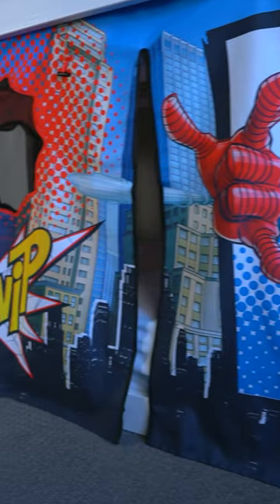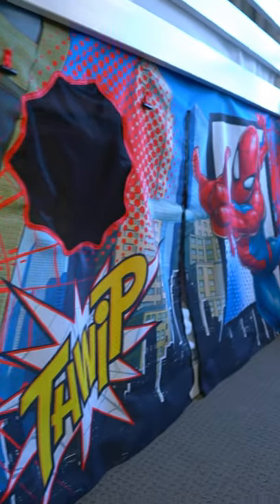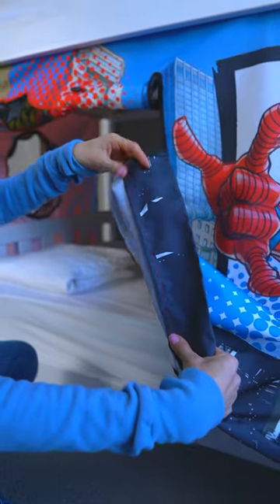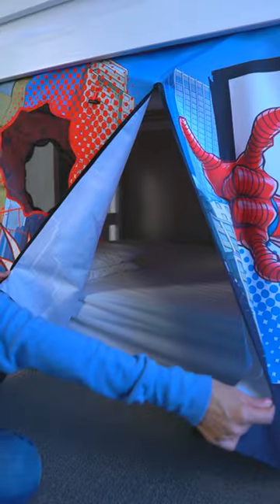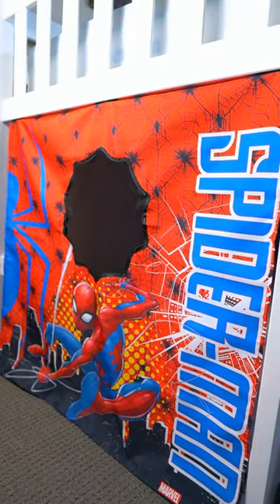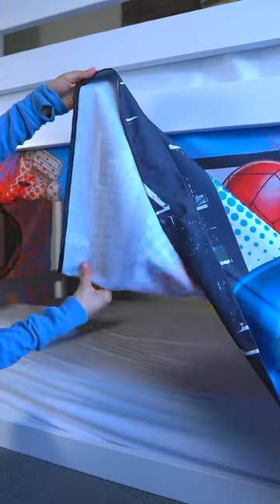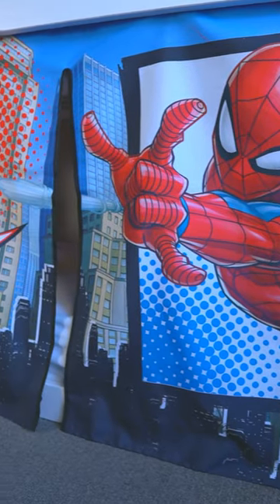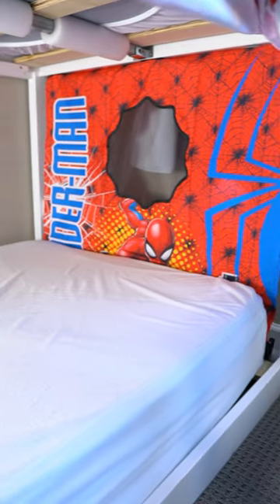Spider-Man Loft Bed Tent Review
Spider-Man Loft Bed Tent (Amazon)

Product Description by Amazon Seller:
Transform your child's Twin loft bed into fun play area with this Spider-Man loft bed tent by Delta Children. Adding an under-bed tent is an excellent way to create a private space for your child to relax, explore imaginative playtime or complete their homework without needing additional floor space, it can also keep toys neatly out of sight. Boasting colorful graphics of your child's favorite web-slinging superhero, Spider-Man, these fabric tent panels feature a peek-a-boo mesh window and convenient roll-up front that can be held open with toggles. Incredibly versatile, The front panel can be placed on the front of the bed to create a tented play space Or to the back of the bed for a cool, character backdrop-either option allows little ones to enter a world of endless creativity. The Spider-Man Twin loft bed tent by Delta Children is designed to fit the Delta Children Low Twin loft bed (sold separately) or any other low loft bed with an opening of 37"H. Easily attach the under-bed tent using Velcro. Tent dimensions: 75"L x 36.5"W x 37"H (37" Clearance from bottom of loft bed to floor). about Spider-Man: after being bitten by a radioactive spider, Peter Parker gained incredible special powers. Along with his newfound abilities, Peter used his scientific knowledge to construct tools, a suit and a new alter Ego, Spider-Man. Using his super powers to protect the public from evildoers, he knows that with great power comes great responsibility! Bring the action-packed fun of Spider-Man to your child's bedroom or playroom with furniture and decor from Delta Children.